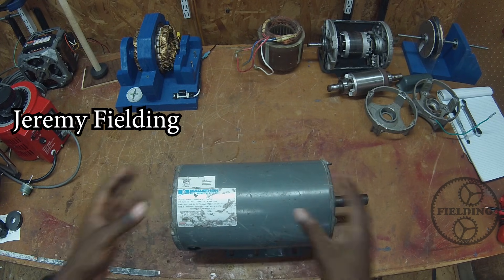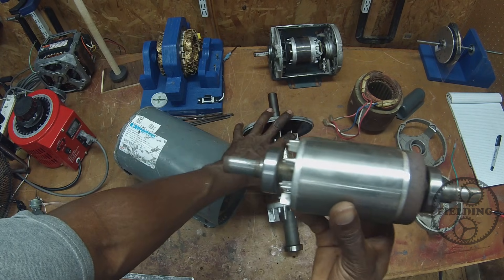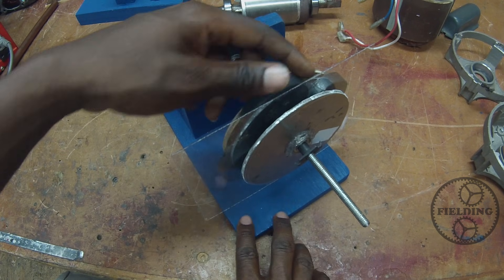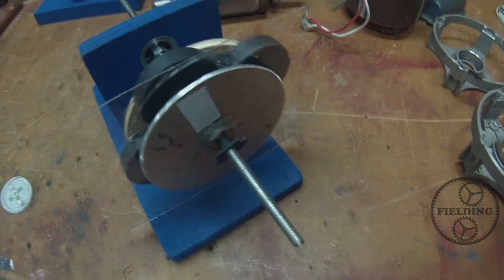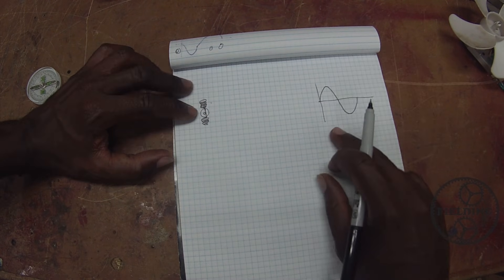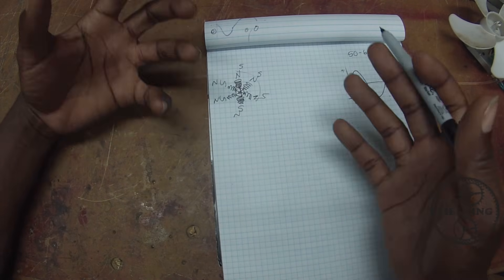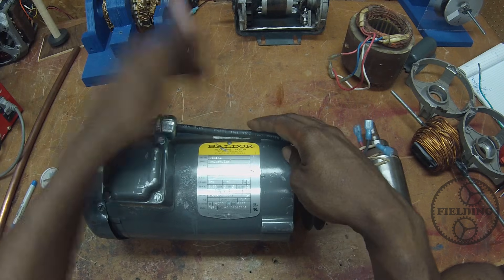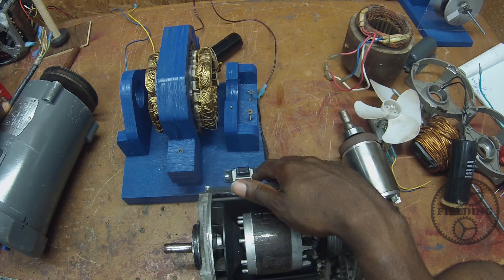How Motors Work for Beginners (Episode 3); Three Phase Induction Motors: 034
I explain three phase power, three phase motors, and compare three phase with single phase motors... a continuation of the "How motors Work for beginners" series.

Nothing to report yet.

Resources used in this series
Video references

Motor Basics (three phase)

DC Motors and Generators

What is Ground

Websites

motors/principle-of-operation

Books
Single -Phase Motor series number 723 by Edward Amrein

DC Theory by NJATC

AC Theory (get the used one, don’t spend $100) by NJATC

Three Phase Motors Series number 724 by Edward Amrein

Innova Multimeter 3320